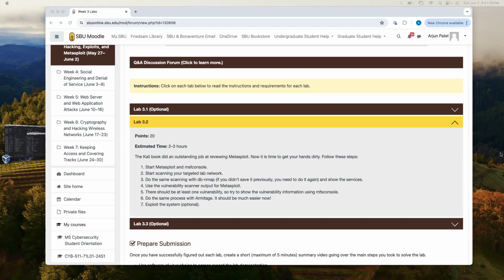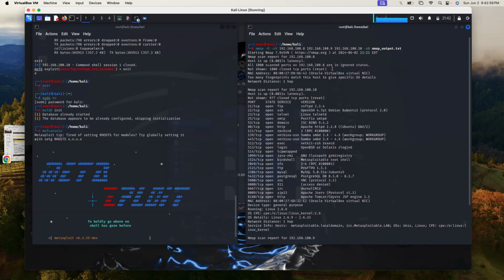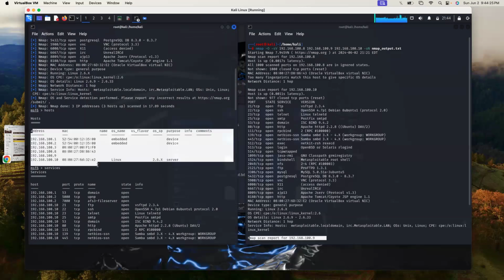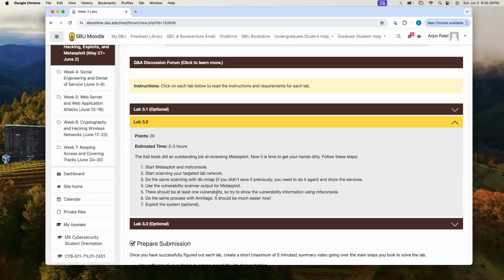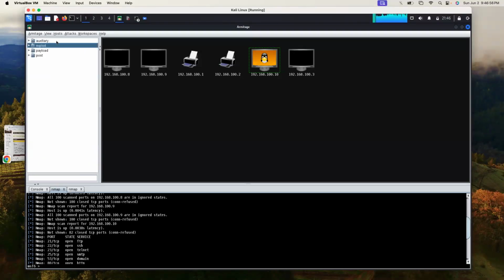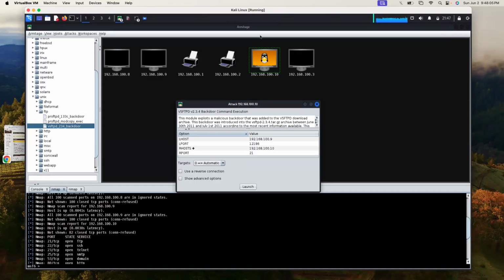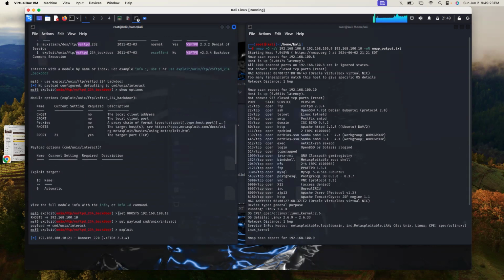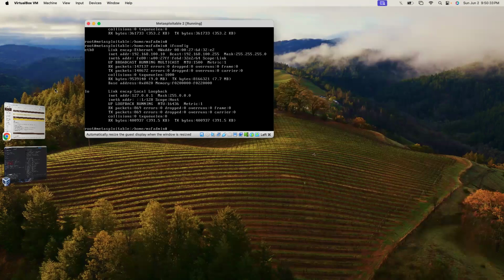CYB 511 Lab 3.2